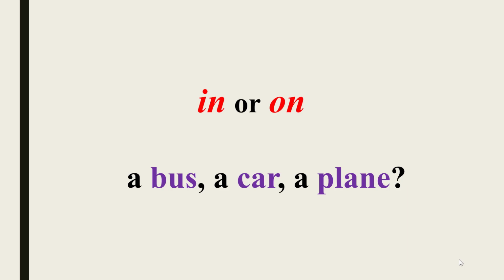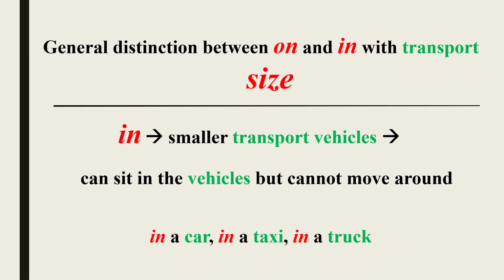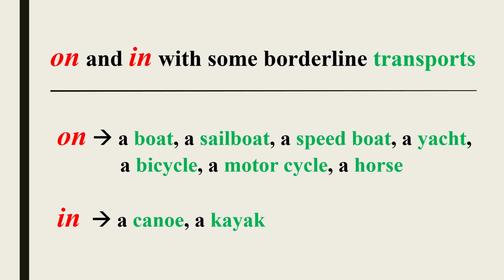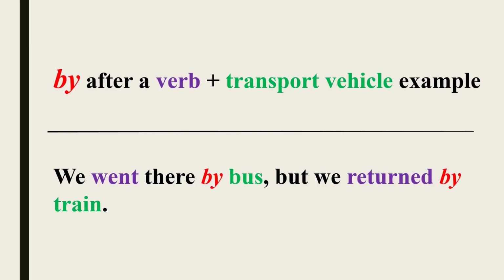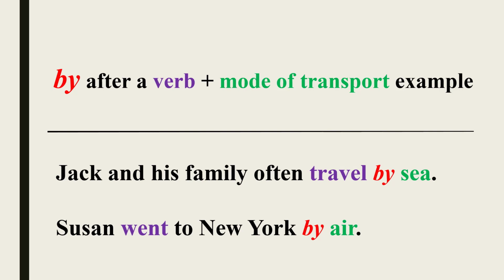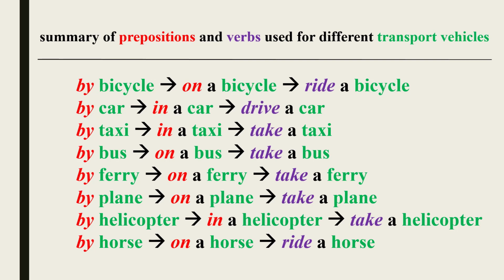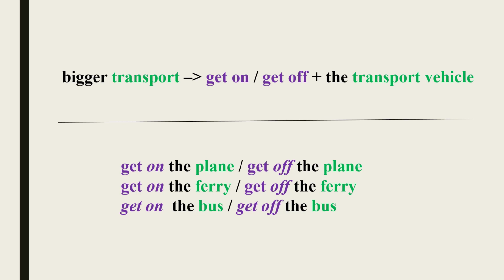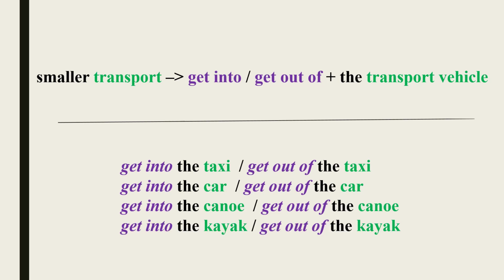in or on a bus, a car, a plane? ---- learn all your transportation prepositions in 6 minutes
Learn all your transportation prepositions in 6 minutes -- in, on, by
すべての輸送前置詞を6分で-で、オンで、で学ぶ
Tìm hiểu tất cả các giới từ giao thông của bạn trong 6 phút - trong, trên, bởi
Ketahui semua preposisi pengangkutan anda dalam masa 6 minit - dalam, pada, oleh
تعلم كل حروف النقل الخاصة بك في 6 دقائق - في ، على ، من خلال
Aprenda todas sus preposiciones de transporte en 6 minutos: adentro, encendido, por
Изучите все свои предлоги перевозки за 6 минут - через
6 मिनट में - पर, द्वारा, अपने सभी परिवहन प्रस्ताव जानें
Pelajari semua preposisi transportasi Anda dalam 6 menit - dalam, pada, oleh

(My website is not finished yet. The materials are there, but I’m learning how to construct a website, as well as to make videos, so it will take me some time to upload texts to the site. Please do bear with me for a while.)

For more tools and resources for the use of English, please see my webpage at:

There are other good YouTube channels and Facebook pages to learn English. Here are some of them:

阿滴英文 (滴妹 is charming and lovely; 阿滴 is cute! Go see them. You’ll love them!)

蕭叔叔英式英文學會 Uncle Siu's British English Club